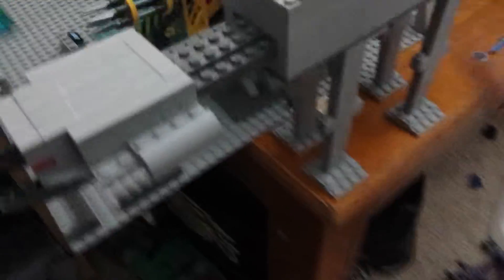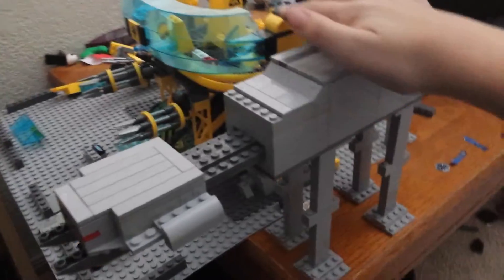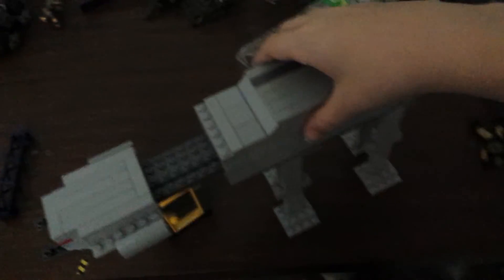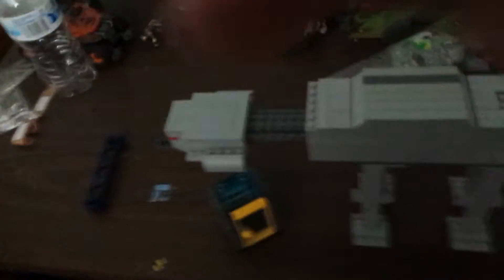At-At Steve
At-At Steve is my new channel character so I hope you like the video